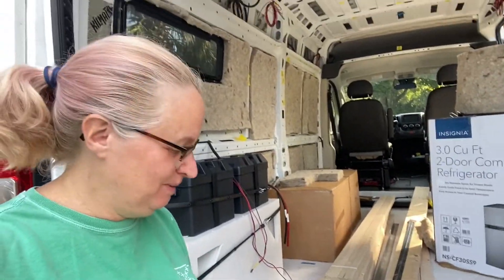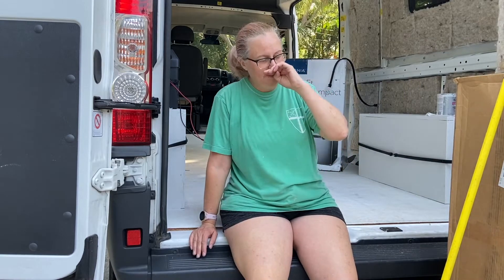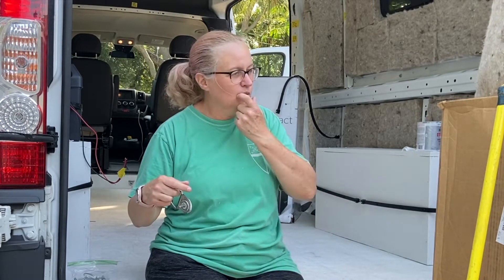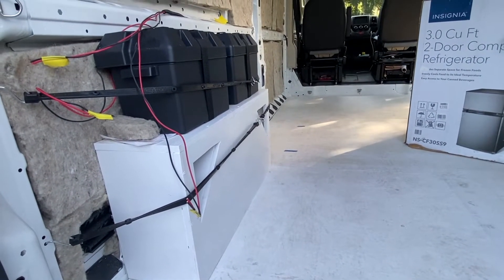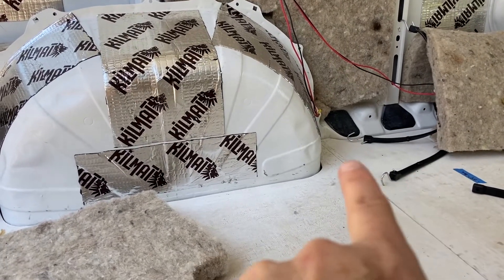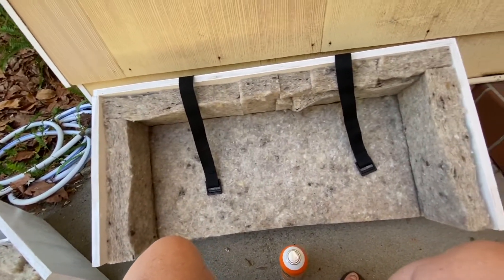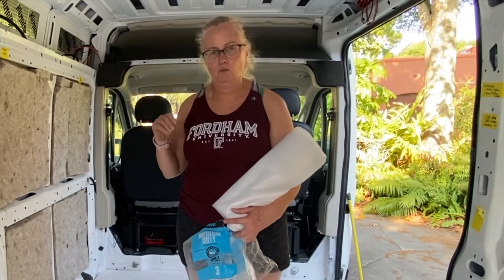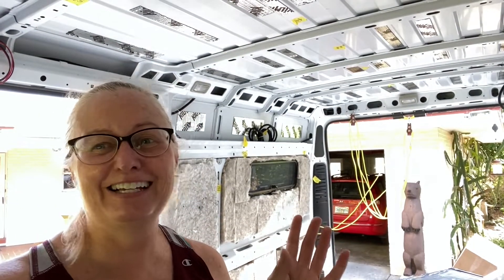Floored By Frustration: Why Am I Making this So Hard for Myself? - Van Build #25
I'm prepping to install my flooring, but instead, I'm floored by frustration. The problem is one I made for myself, and I need to sort it out before I can get much further with my van build. Once I do, I can proceed with adding a water barrier over my subfloor to ensure a watertight installation on my van floor.

𝘼𝙗𝙤𝙪𝙩 𝙈𝙚
Hi, I'm Joey, an adventurous spirit who loves the outdoors. In 2018 I set out to thru-hike the Appalachian Trail, sharing my journey with all its ups and downs. Since then I overcame a major upheaval in my life and came back stronger than ever. I built out a Promaster camper van (DIY, naturally!) and took to full-time van life with my dog, Forest.

P.S. I named my channel Joyful Rambler because that's my state of mind when exploring this great big world. I hope you're joyful, too.